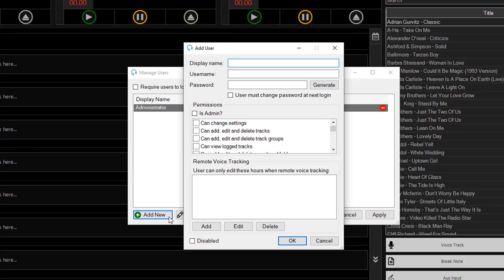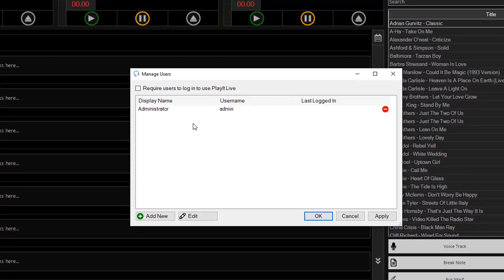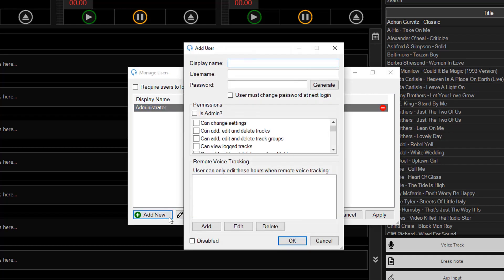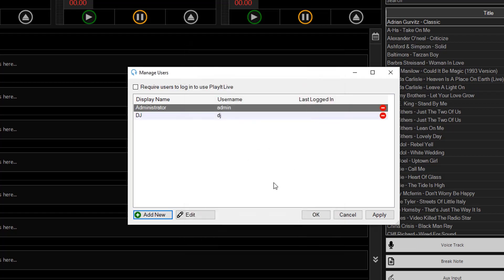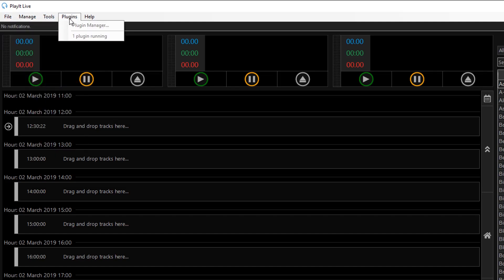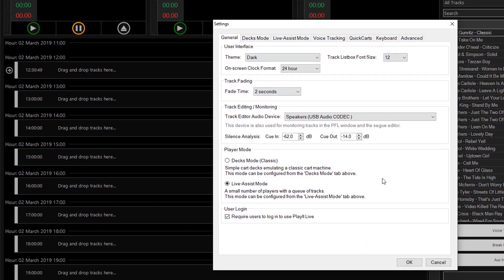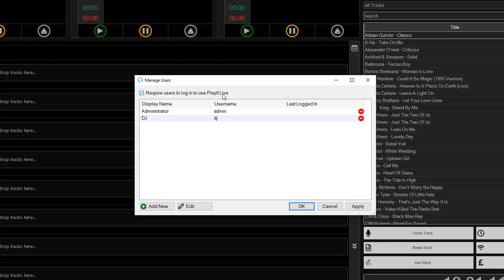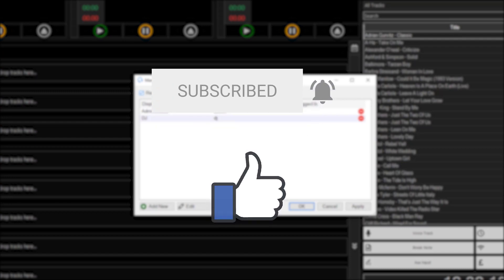"Stopping users changing settings in PlayIt Live" by PlayIt Software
In this video, we show how to use User Management to lock down users and prevent them from editing settings in PlayIt Live.